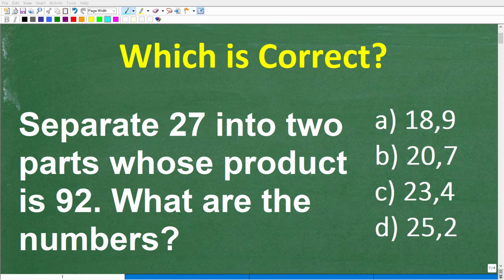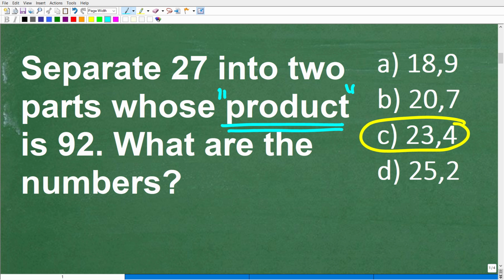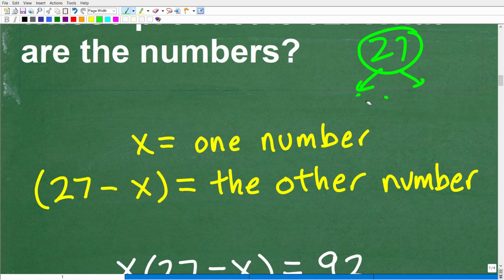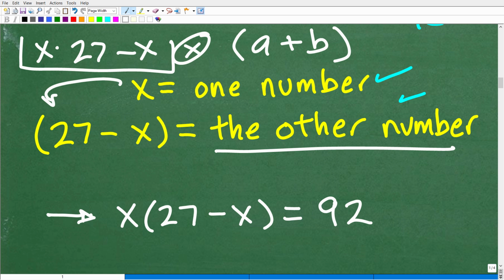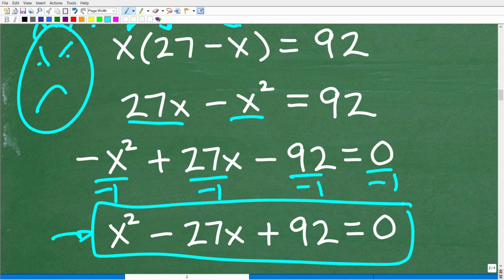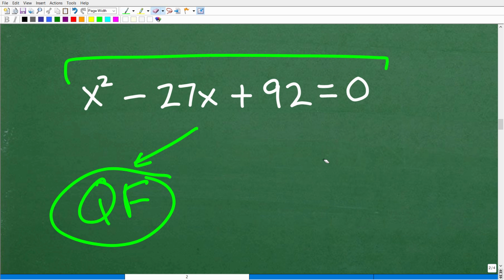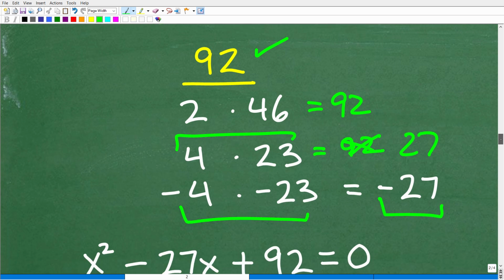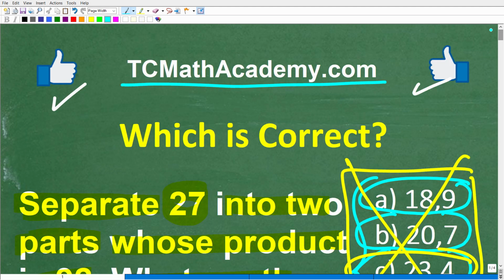Separate 27 into two numbers whose product is 92. What are the numbers?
How to solve a quadratic equation number word problem.

• HOMESCHOOL MATH
• COLLEGE MATH